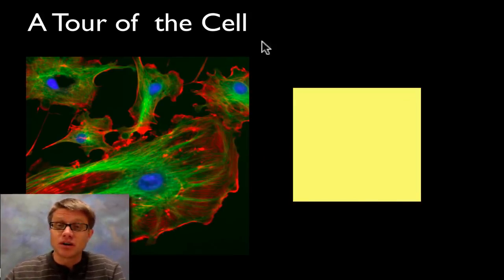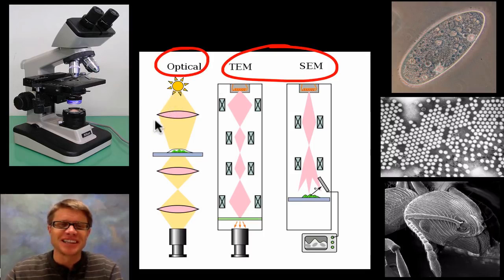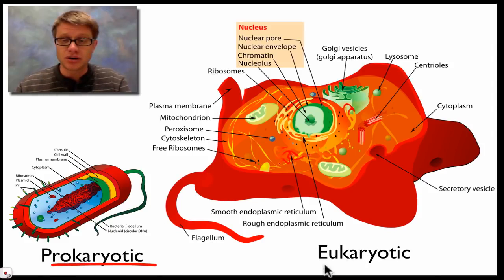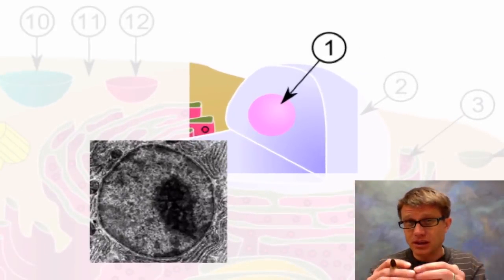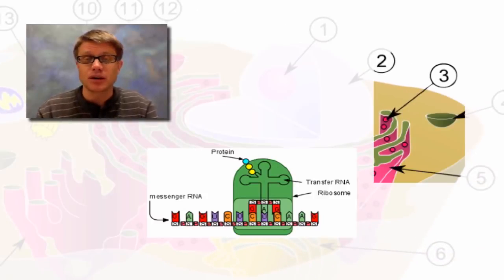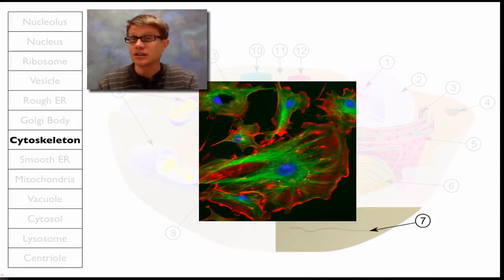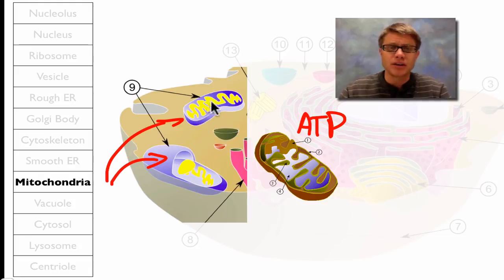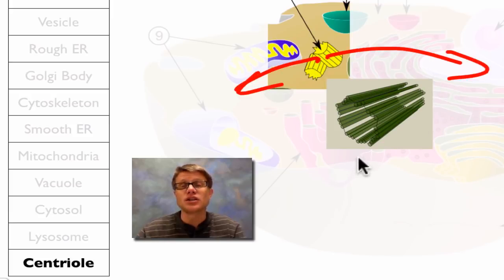biology topics for college and universities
this biology lesson will help you pass your A&P1 and AP11